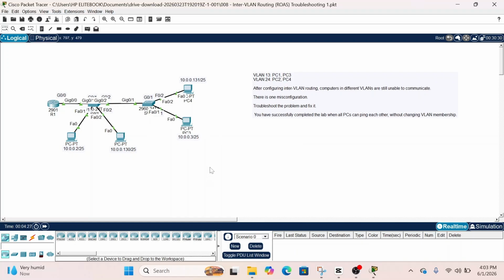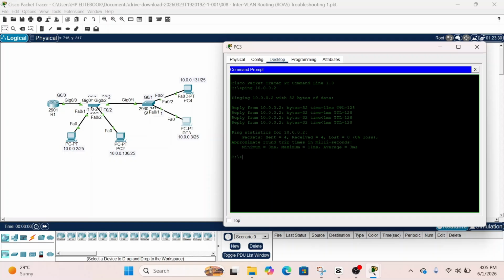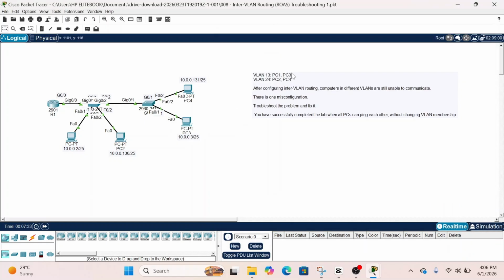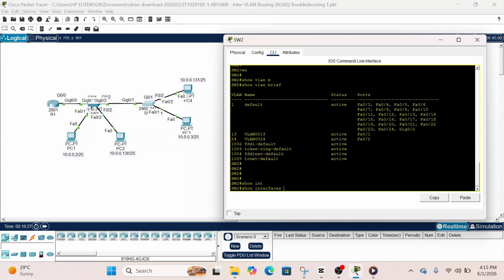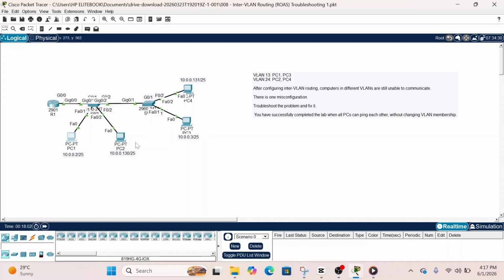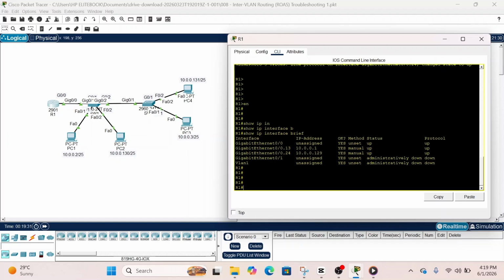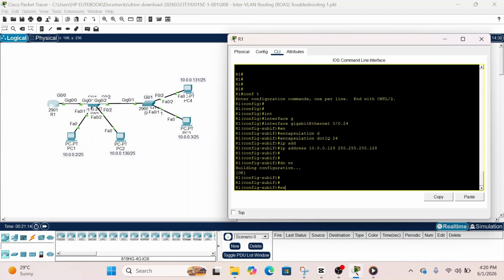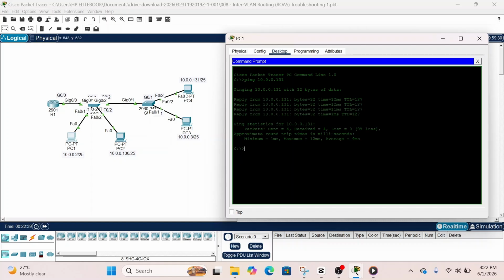ROUTER ON STICK TROUBLESHOOTING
Karibu Ibrah Network Lab 🔥

Hapa utajifunza:
✅ CCNA kwa Kiswahili
✅ Subnetting
✅ VLAN Configuration
✅ IP Addressing
✅ Practical Networking Labs

Channel hii imeandaliwa kusaidia wanafunzi, beginners, na watu wote wanaotaka kujifunza Computer Networking kwa njia rahisi na ya vitendo.